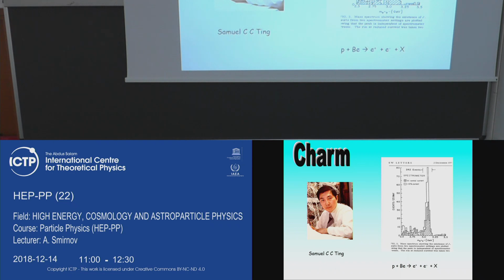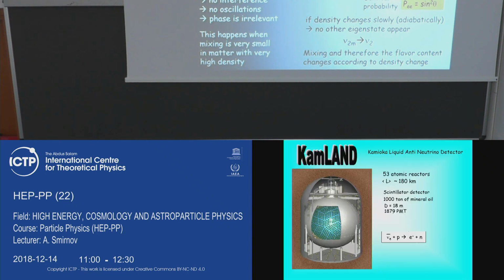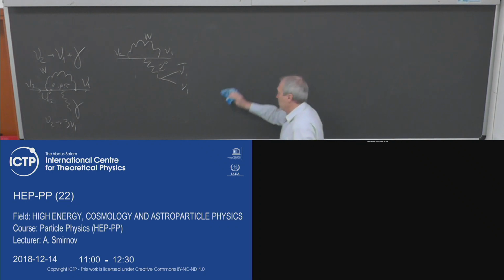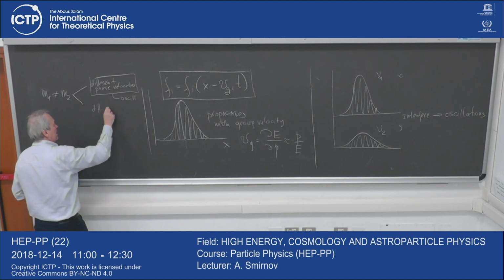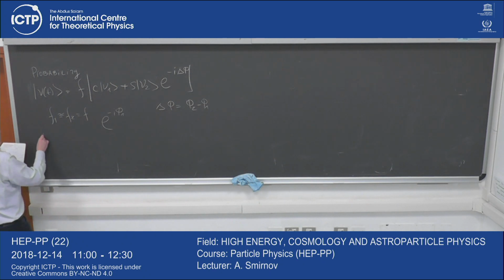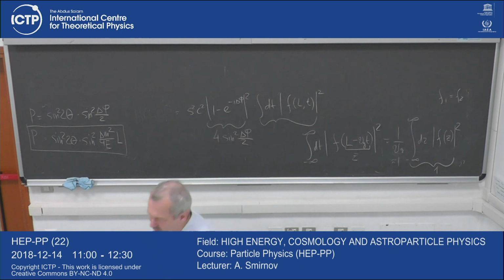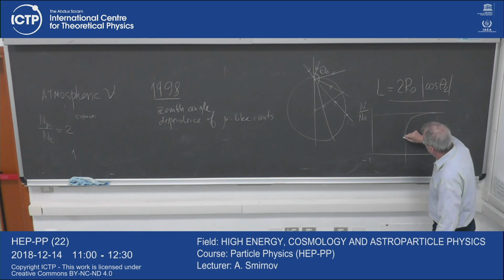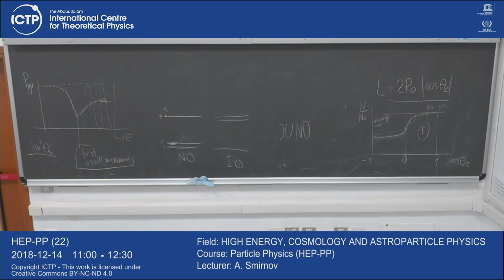Particle Physics (HEP-PP) 22 of 22